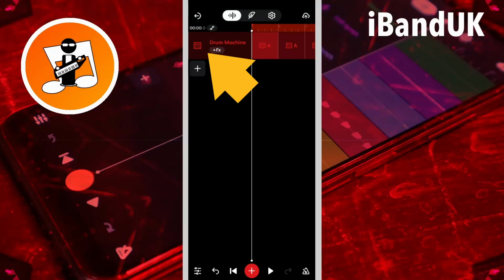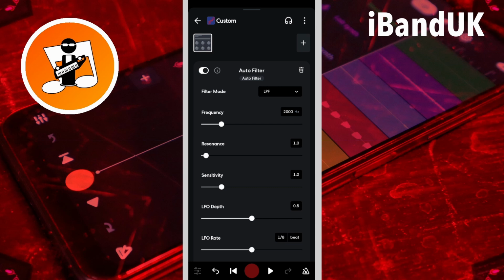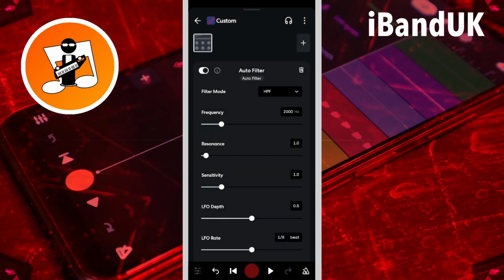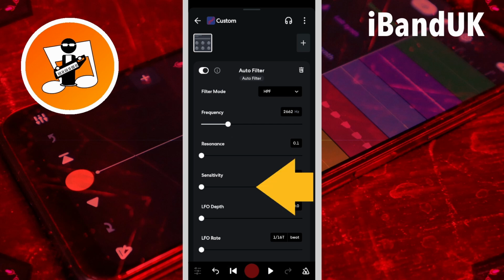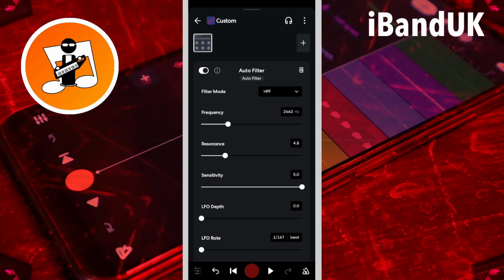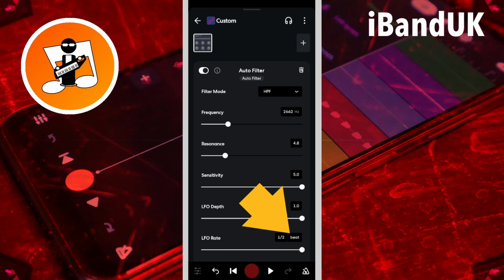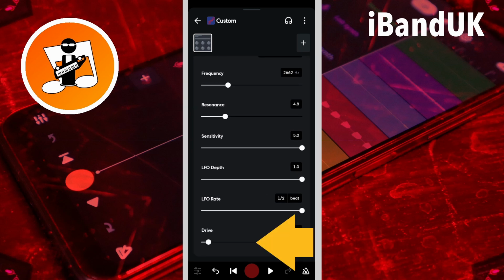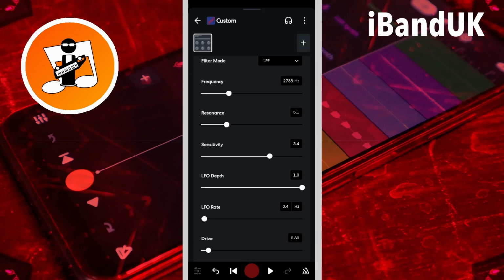How to use the Auto Filter Fx in Bandlab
A quick and easy step by step tutorial on what the auto filter fx in Bandlab is, what each of the settings do, and how to use the auto filter fx on your tracks.
Each setting is explained in simple basic terms, so even complete beginners can understand how to setup and use the auto filter fx.